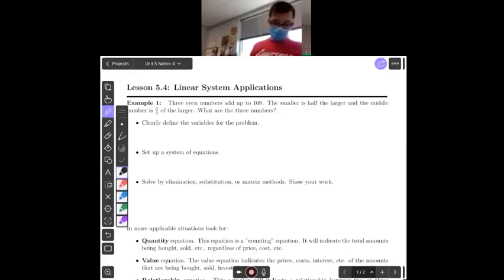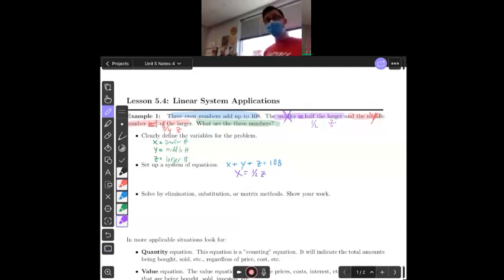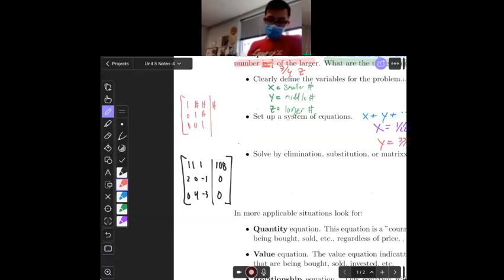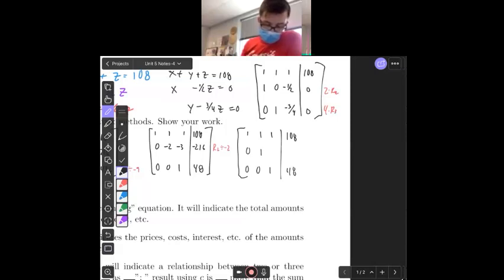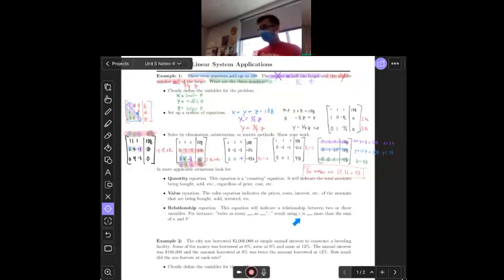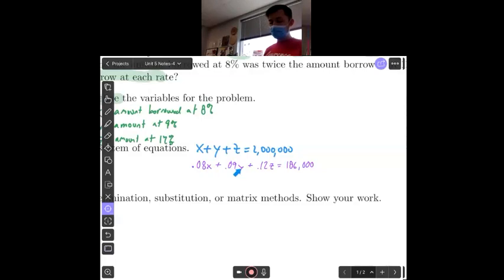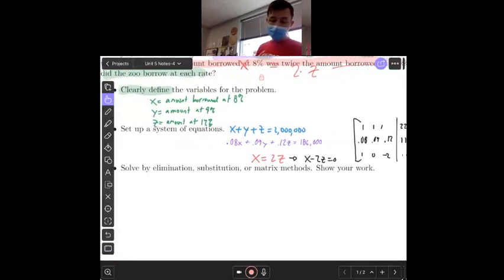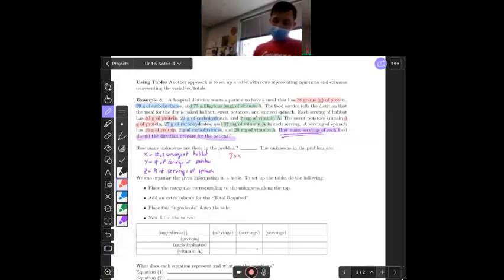ACB 5.4 matrix applications